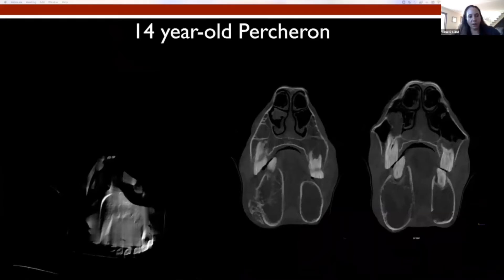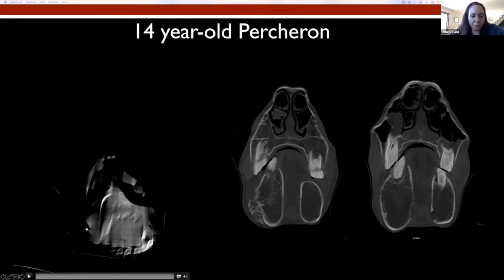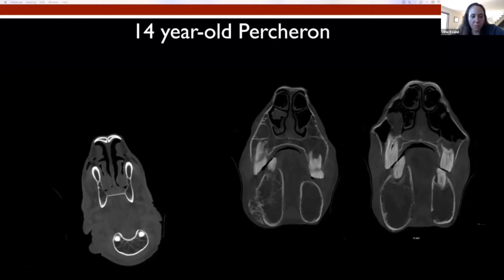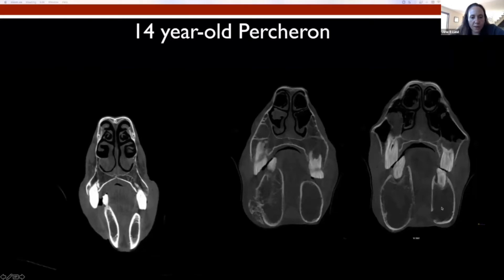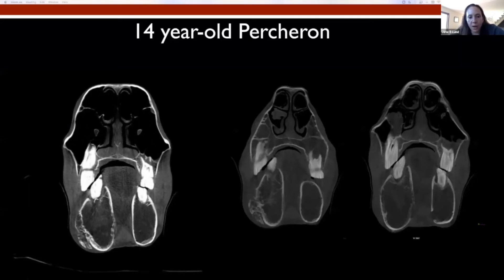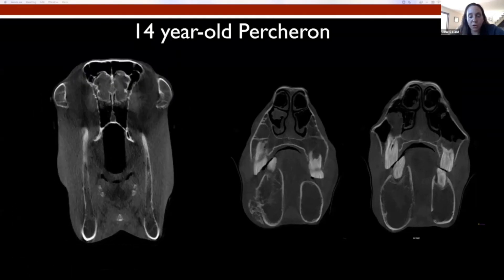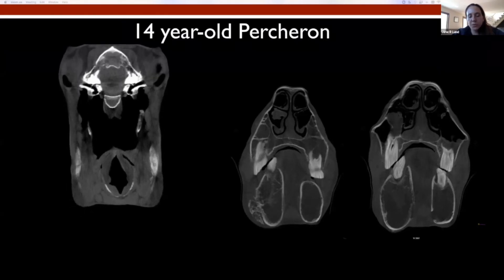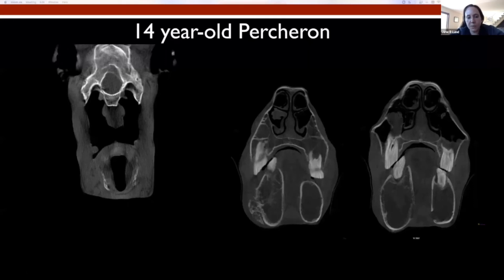Dental Issues Case Study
This 14 yo Percheron had plenty of dental issues. CT images show several missing teeth, expanded mandibles, a previous mandibular fracture, a severe shear mouth, and fluid in the sinuses.

Featured: JR Lund, University of Wisconsin-Madison